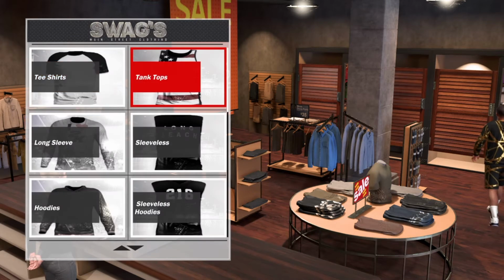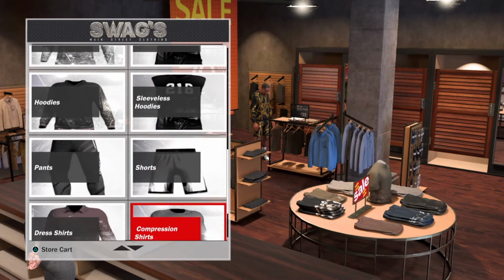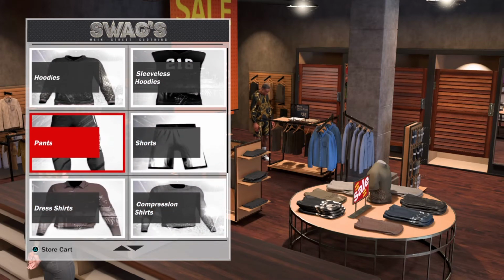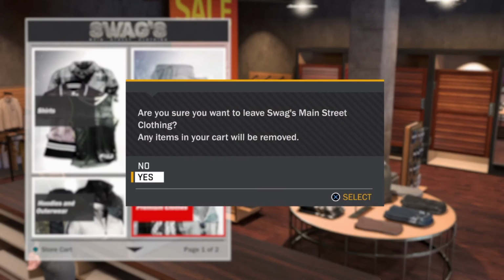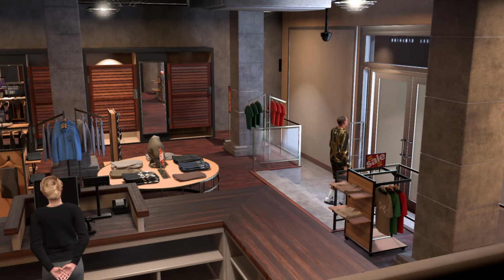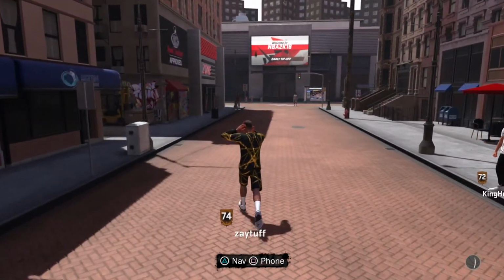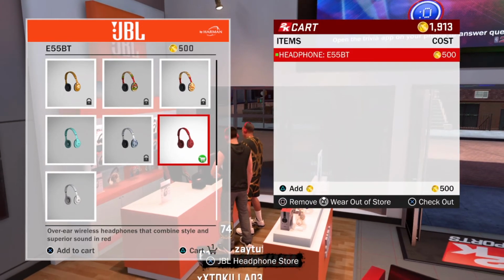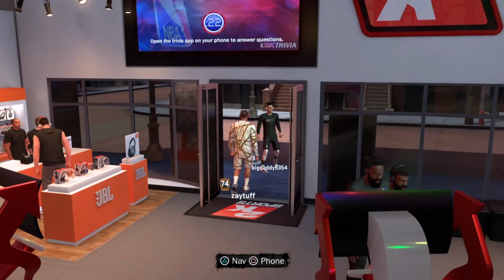HOW TO GET ALL CLOTHES AND SHOES IN NBA 2K18 FOR FREE | FASTEST METHOD | BOONK GANG!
prettyboyfredo is the king of rivet, solluminati has dirty dreads, soluminati is the king of sunset, shooteveryone is my dad, chris smoove is my grandpa, swante is my senpai, i have the best dribble moves in nba 2k17, no one can guard me, i have the best jumpshot in nba 2k17 that it will make you wet, how to get automatic greenlights in nba 2k17 mypark, prettyboyfredo exposed, Free LSK, clout machine, prettyboyfredo fake pranks, patch 7, mt. dew tourney, i have the best player builds in nba 2k17, nba 2k17 best player build for slasher, nba 2k17 best player build for sharpshooter, nba 2k17 best speedboosting player build, kellhitemup dropped off, chris smoove, ipodkingcarter, cashnasty, lsk drops off hankdatank25 the dribble gawd, won mt dew tourney nba 2k17, NADEXE MT. DEW TOURNEY RAGE, NADEXE, dribble gawd, hankdatank25 exposed, 1v1 loser cries, 1v1 mycourt wager, 1v1 loser deletes their myplayer, teleport hopstep tutorial cheese most unguardable dribble move in 2k history, swante is my sensai, the book of swante, ultimate dribble tutorial nba 2k17, dont buy vc, proof nba 2k17 is broken, dribble gawd glitch, jumpshot glitch, greenlight glitch, hankdatank25 dribble tutorial, hankdatank25 carried, nadexe vs hankdatank25, hankdatank25 carried by highest rep in rivet city and old town, halfcourt 3pt contest, halfcourt shot contest, fullcourt shot contest, best demigawd sharpshooter build, dr2k, best slasher build in nba 2k17, dr2k slasher gawd, mt. dew tourney, i won the mt. dew 3x tournament, hankdatank25 mt. dew tourney, carrying hankdatank25, 100 game win streak, ending 2 back to back high win streaks, prettyboyfredo 100 game win streak exposed gone wrong, biggest clout chaser ever, orlandoinchicago, orlandoinchicago 1st legend, orlandoinchicago 100 game win streak, hankdatank25 + orlandoinchicago, best duo in nba 2k17, highest rep in nba 2k17, dribble gawd, guard me, dopeswag 24, nadexe, devtakeflight, nba 2k 17 best sharpshooter build guard me or shut up, zaytuff, 2k, legend, join up, mypark, nadexe, nadexelive, zaytuff, god, guard me, clampgod, shoutout, nba 2k, grinding